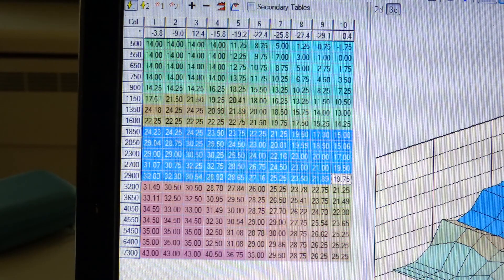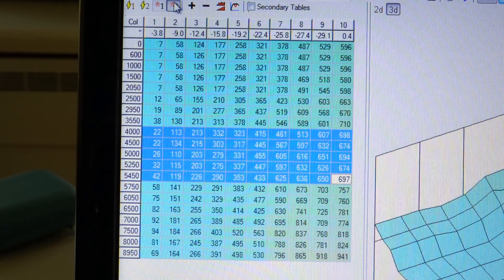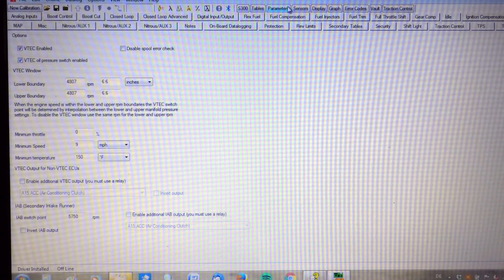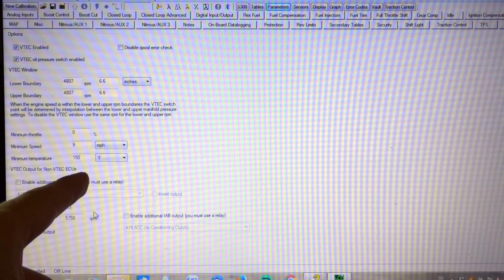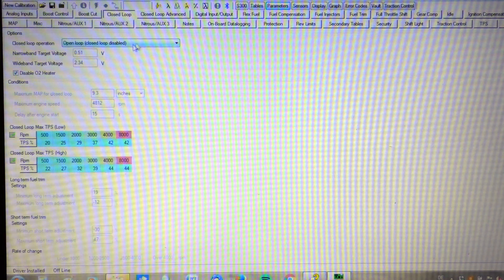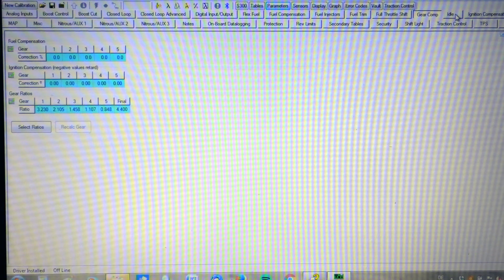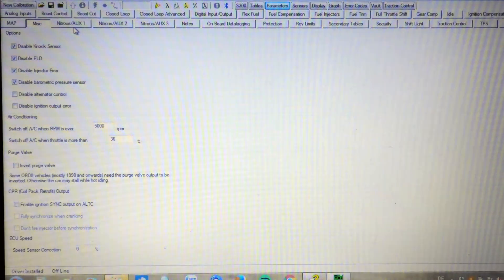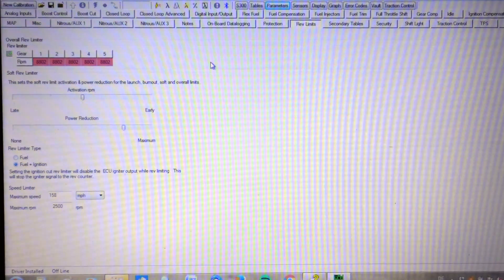Hondata B16A2 Map +10hp Gain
Here is the map I had made a few years ago when I lived in Europe and worked for a rally team.  This map has a proven +10hp gain with no other mods.  The dyne sheets are on my previous video.

This map should work on your B16A2 engine but I hold no responsibilities to anything that may happen to yours if you decide on using this one.  It work very well for this team and I hope it does for you as well.

Let me know how the map worked for you in the comments below.